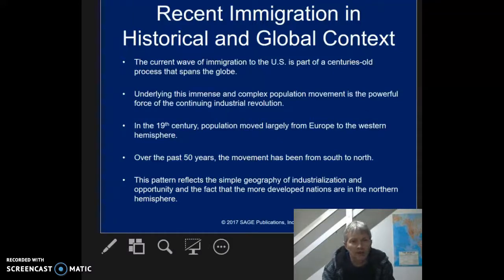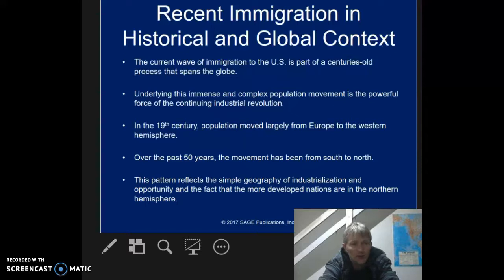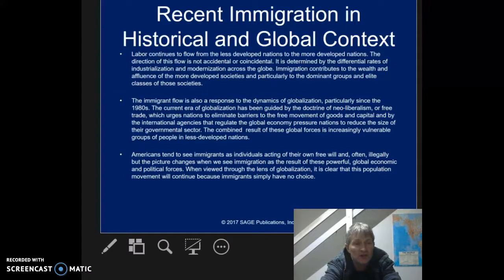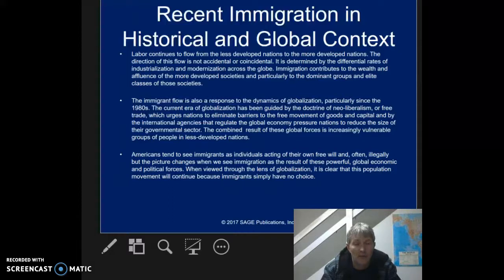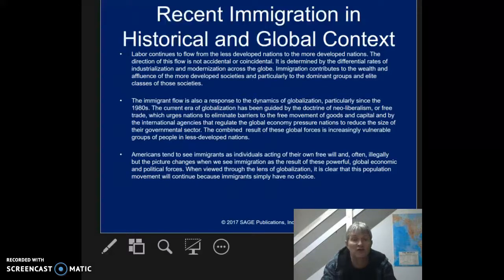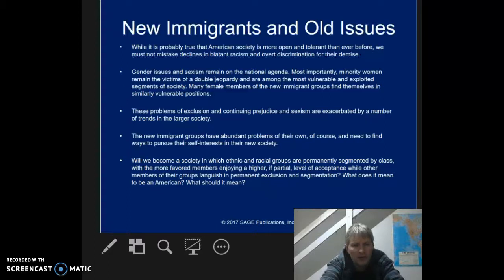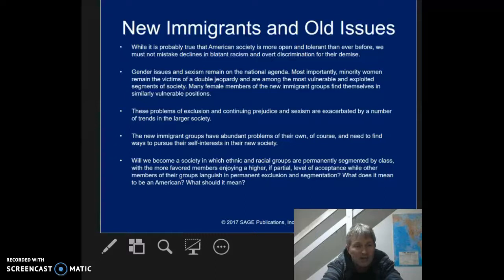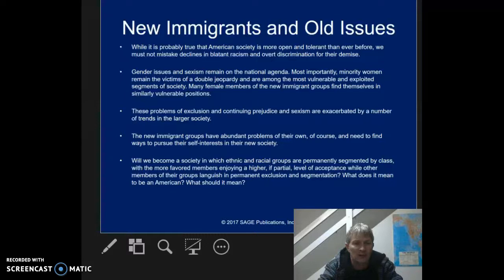Diversity in Society Lecture 9.3